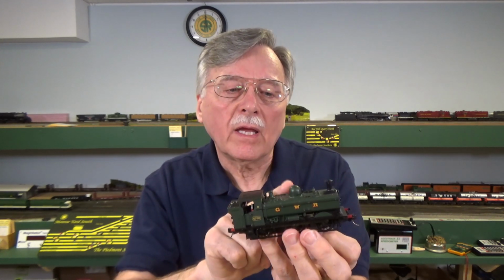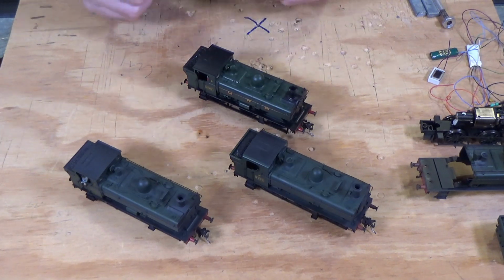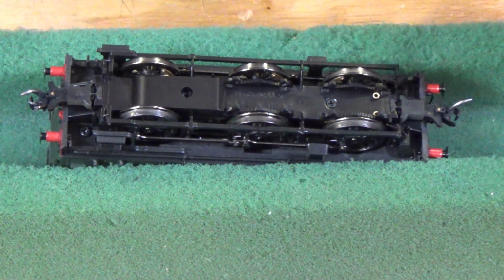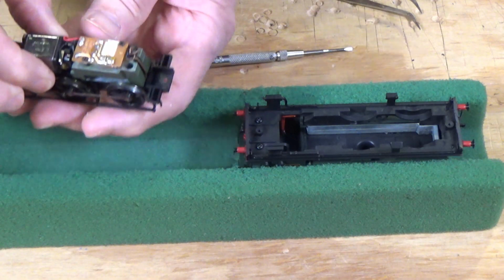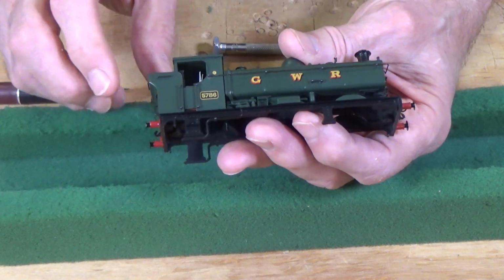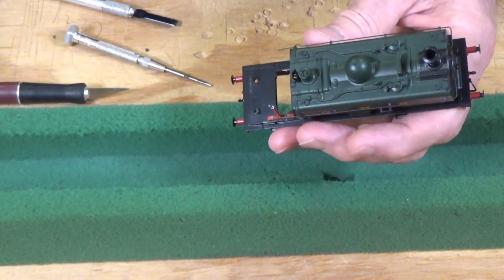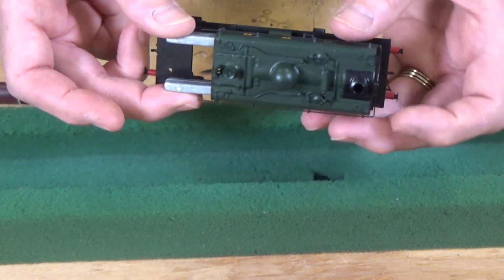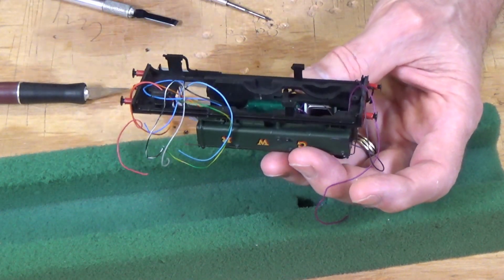DCC & Sound for a Bachmann 0-6-0 Pt1 (81)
Bachmann makes model railroad equipment based on prototypes from many countries around the world. However most is made in the same factories in China often using the same motors and design specifications. In this video I'm going to install a DCC decoder, Keep Alive, and speaker in a small 0-6-0 locomotive that is based on a British prototype, but you can use the same techniques for just about any other small locomotive. In part 1 I'll show how to take this model apart so as not to damage it. Then in part 2 I'll go over the installation.